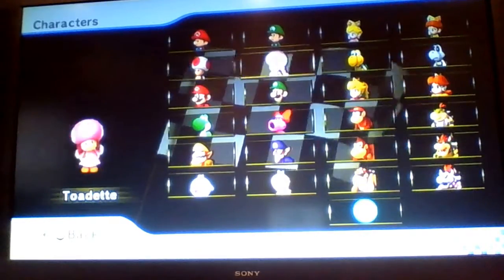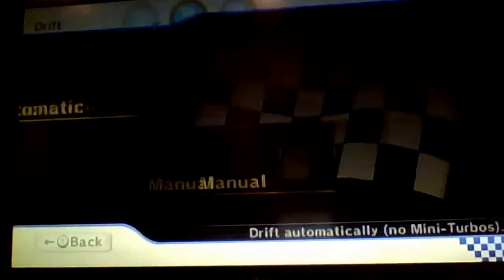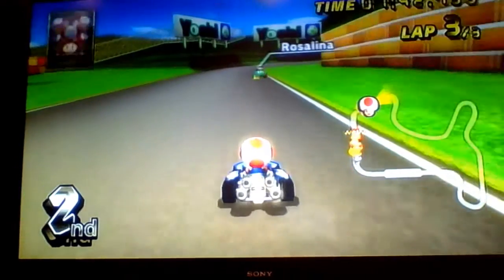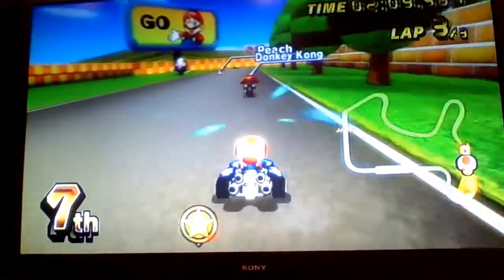MARIO KART SKILLZZZZZ! | Mario Kart Wii #1